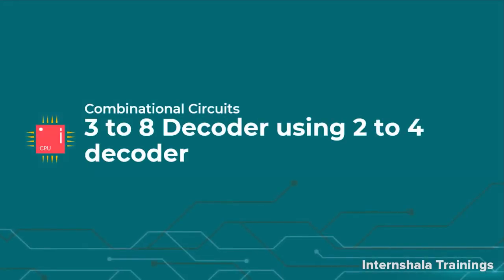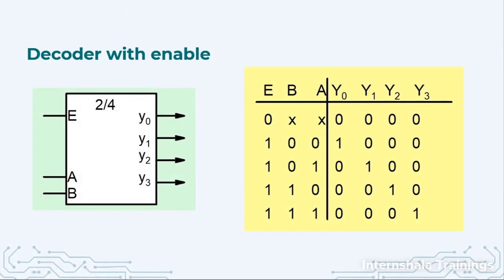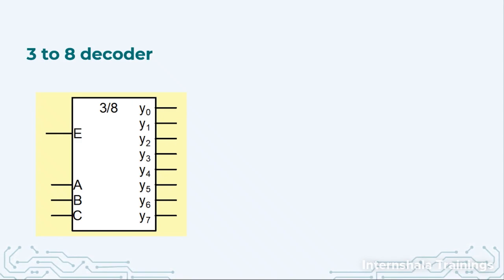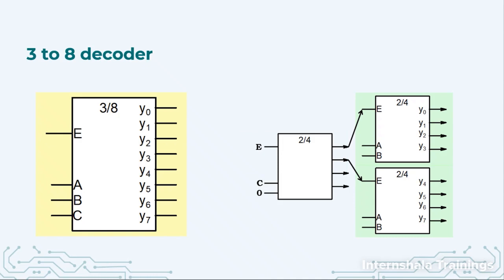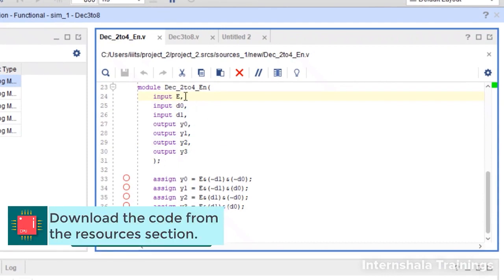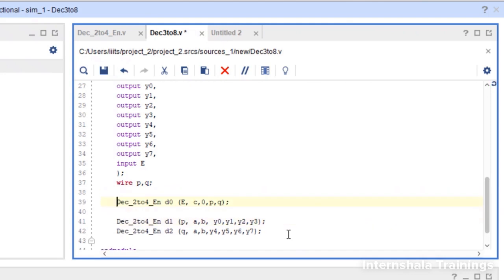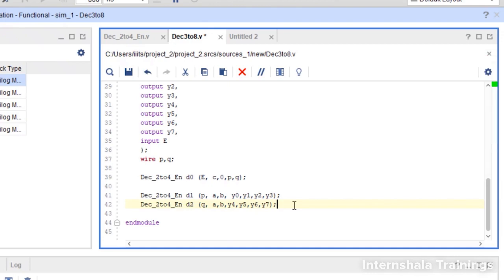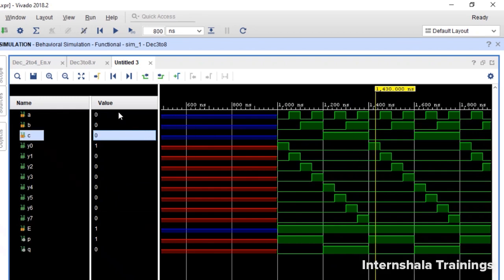VLSI Design 312: 3 to 8 Decoder using 2 to 8 Decoder